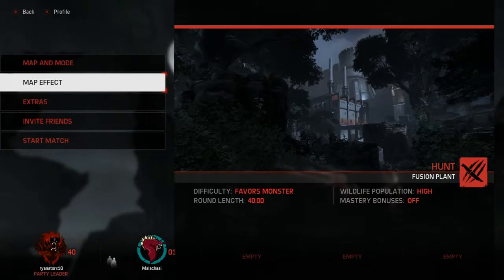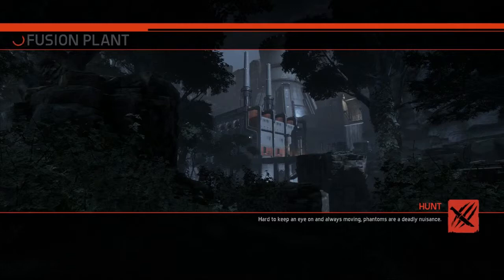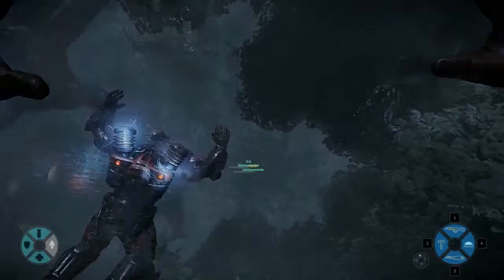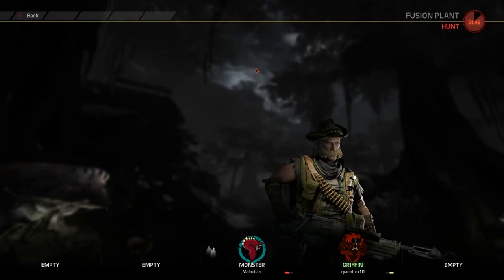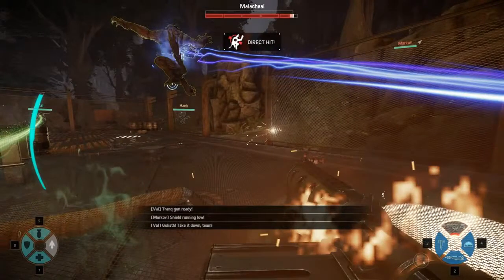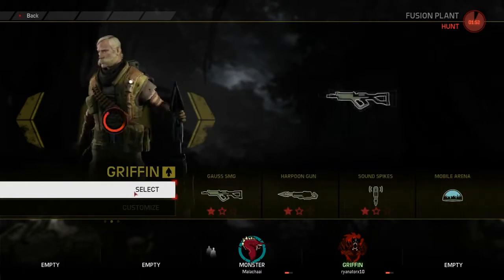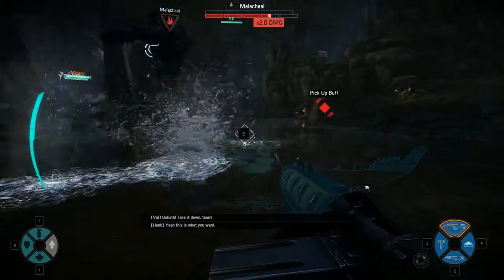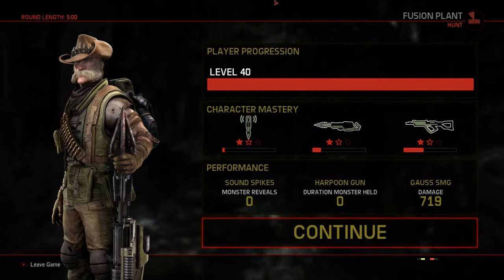Meet Malachaai Evolve Hunt Multiplayer Gameplay